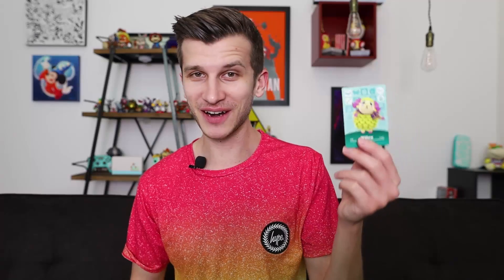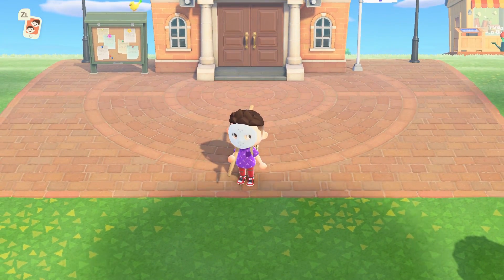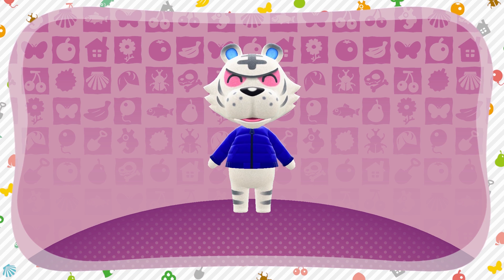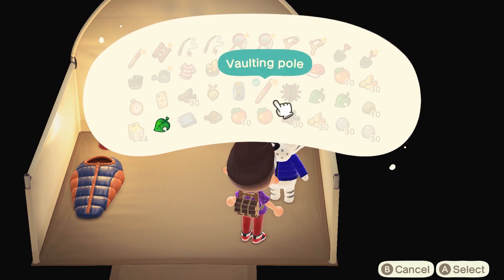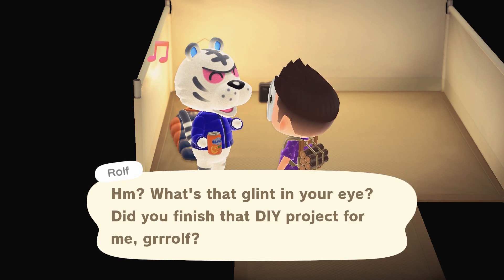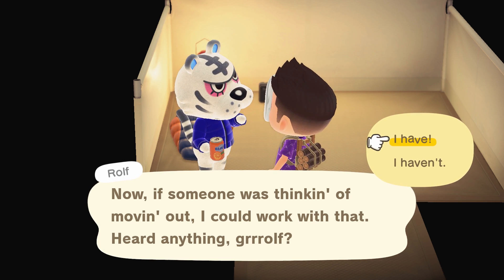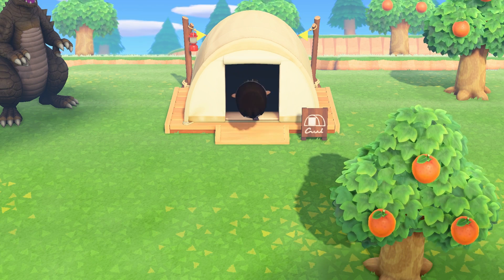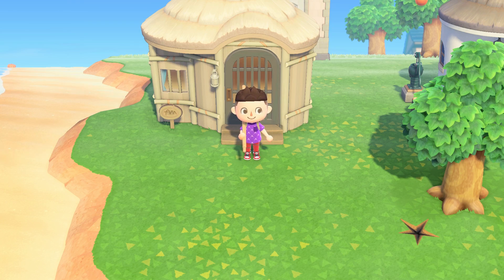GUARANTEED Way To MOVE OUT Villagers In Animal Crossing New Horizons!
Zach has MORE Animal Crossing Tips for your New Horizons Gameplay with a GUARANTEED Way to MOVE OUT Animal Crossing Villagers out for good! After a lot of attempts, we now know that this method works, without fail! Enjoy the crazy saga of Snooty in some brand new Animal Crossing Gameplay.  Have you been enjoying the new Animal Crossing New Horizons so far? Will YOU be using this method to move out an unwanted villager from YOUR island?

Try Twitch Prime
Switch Stuff on Amazon